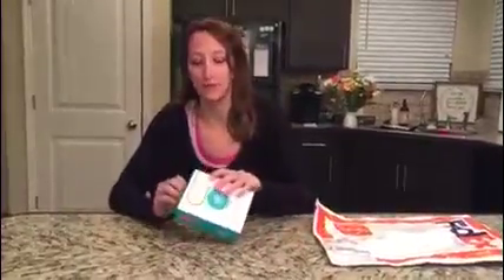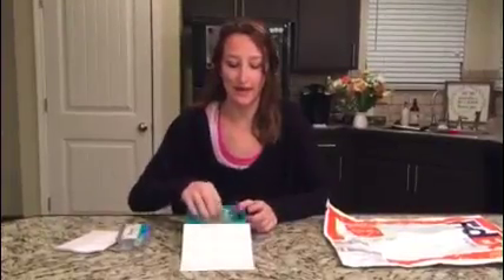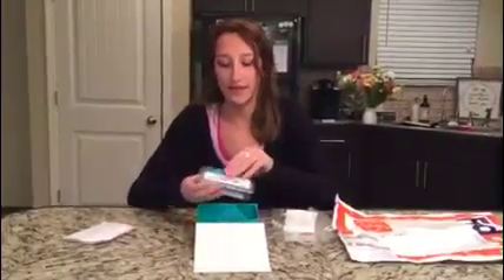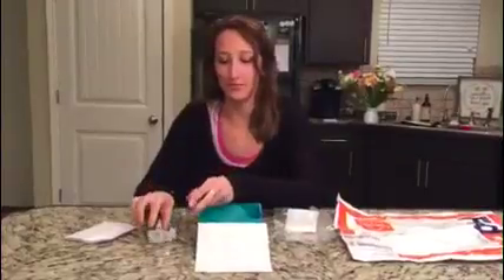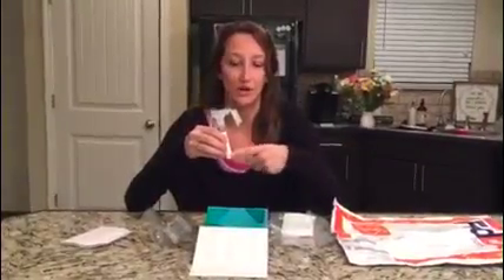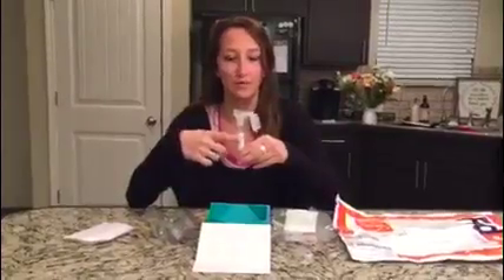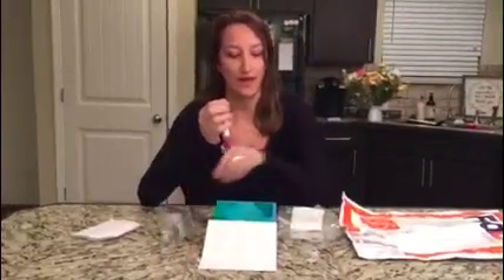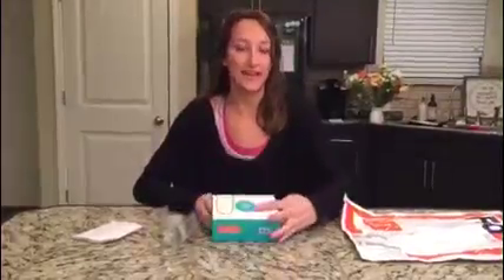How To Properly Collect Saliva Sample and Package Up Kit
Demonstrates the process of collecting saliva sample